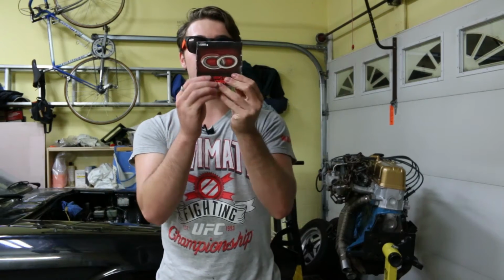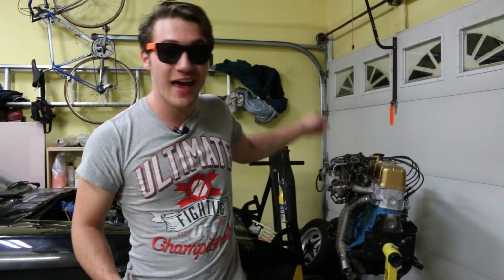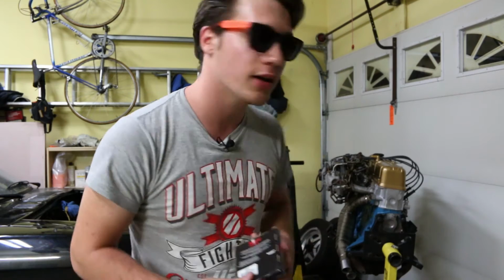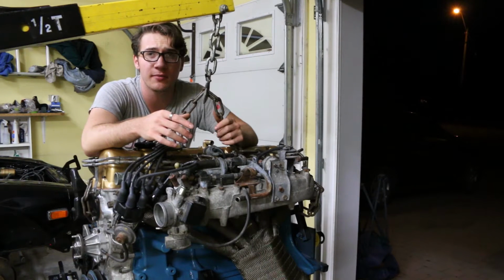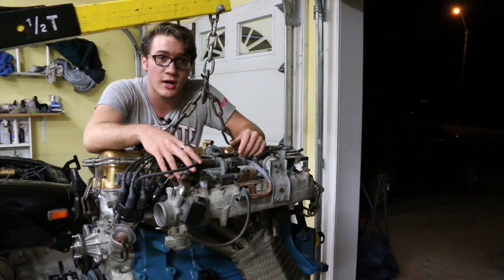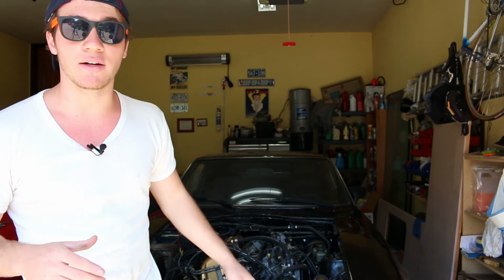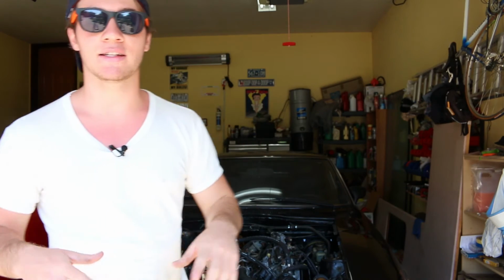Datsun 280z Build Part 18 - IT FINALLY HAPPENED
After a long process with many speed bumps we finally got the 280z started!! Stay Classy Crew!!

Track Name: "Start That Fire" - ÉWN & Whogaux